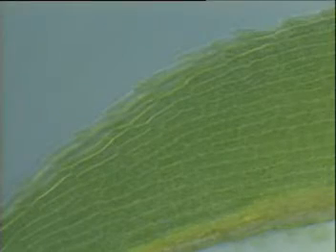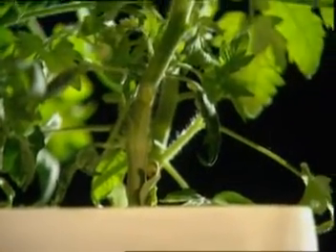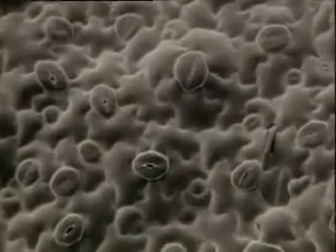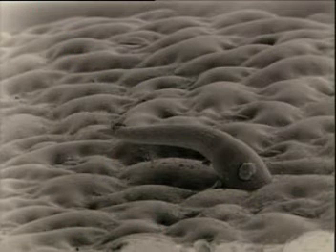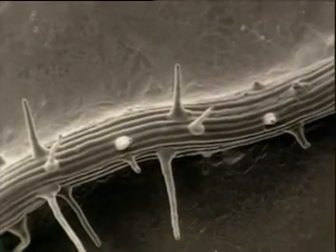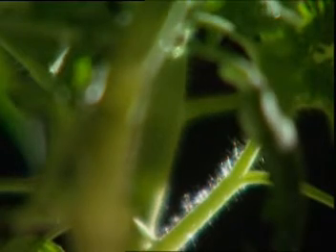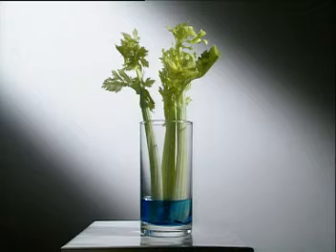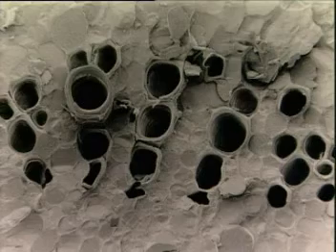Leaf structure, Chloroplasts and specialised plant cells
Chloroplast structure and plant cell specialisations